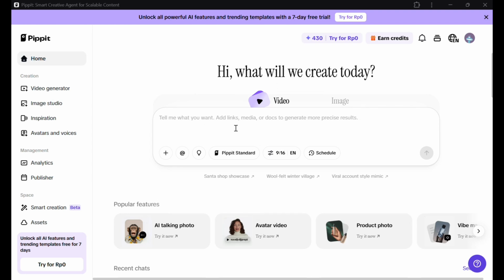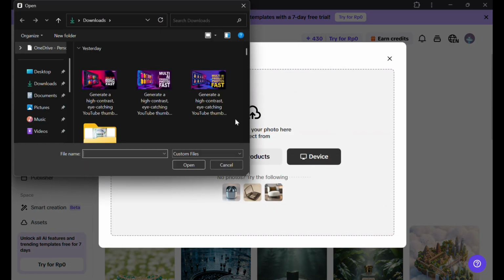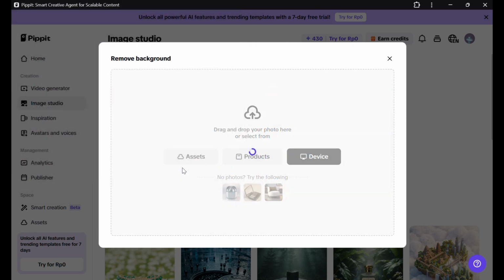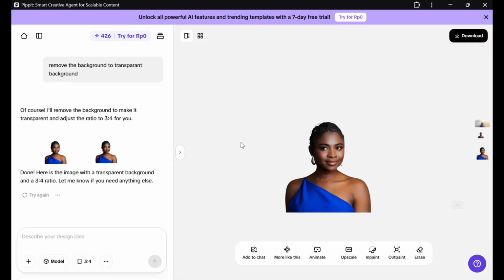Remove Photo Background Fast Using Vivid AI | Step by Step Image Editing Guide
Learn how to easily remove the background from your photos using Vivid AI. This tutorial walks you through using the Vivid AI image studio platform to automatically clear image backgrounds for your creative content, product photos, and digital projects. Follow along to see how simple it is to upload your images and generate clean cutout results in seconds using this AI tool.

0:00 Remove Photo Background With Vivid AI
0:33 How to Use Image Studio Remove Background Feature
0:56 Vivid AI Background Removal Results